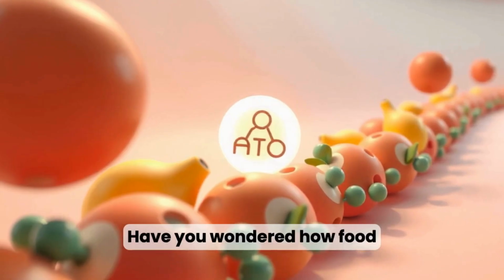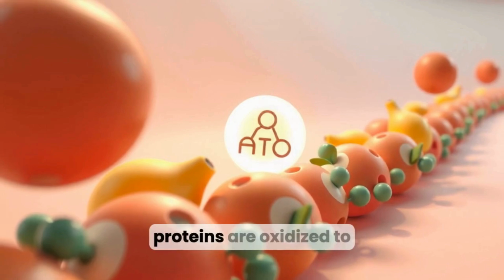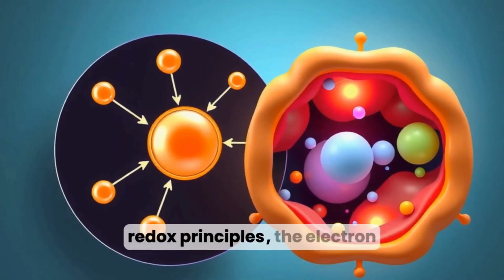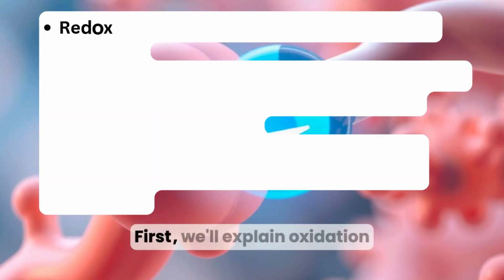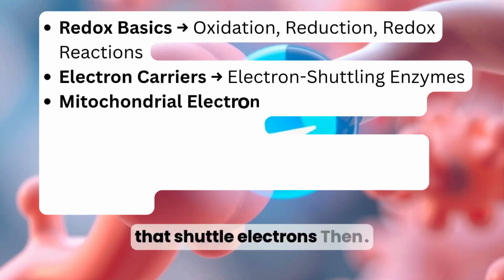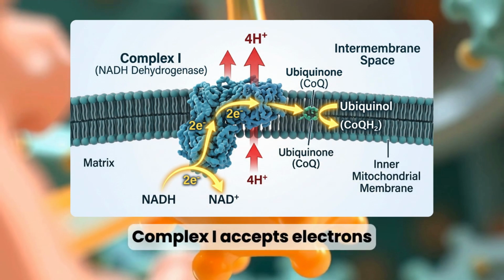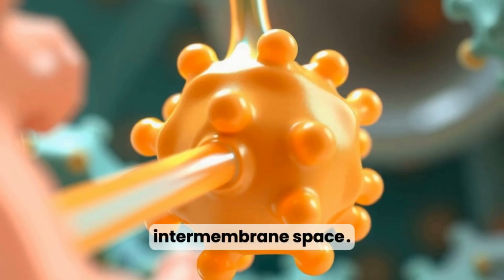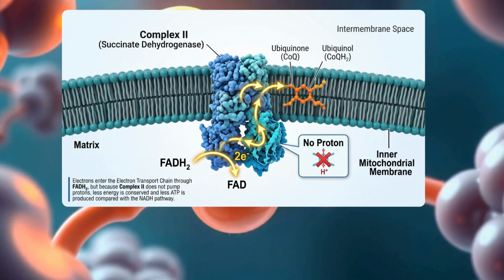Biological Oxidation Explained | NAD, FAD & Cytochromes | ParamedIQ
Discover the fascinating process of Biological Oxidation and learn how cells convert nutrients into usable energy. In this video, we explain the roles of NAD, FAD, and Cytochromes in electron transport and ATP production in a simple and easy-to-understand manner. Perfect for MBBS, BDS, Nursing, Pharmacy, and Life Science students preparing for exams and building strong biochemistry concepts.